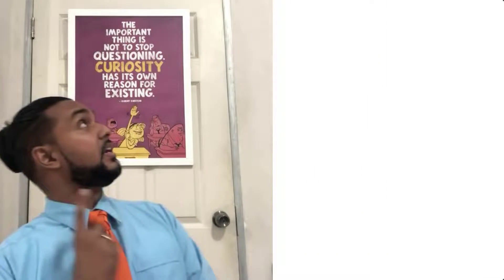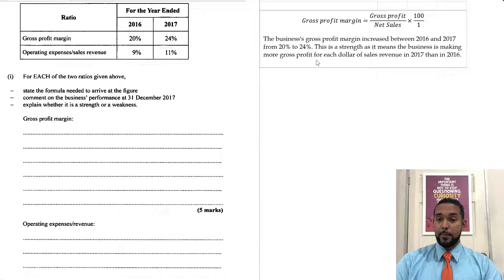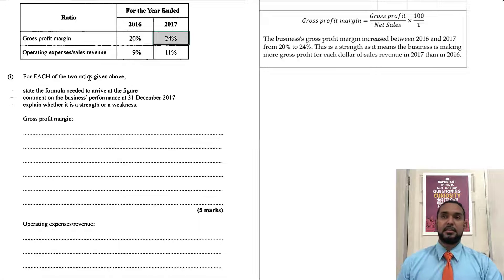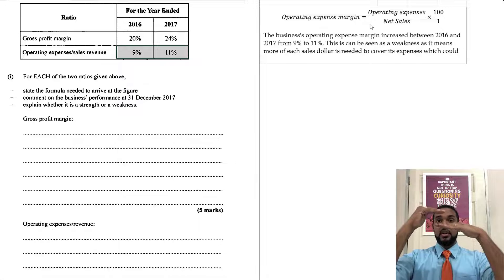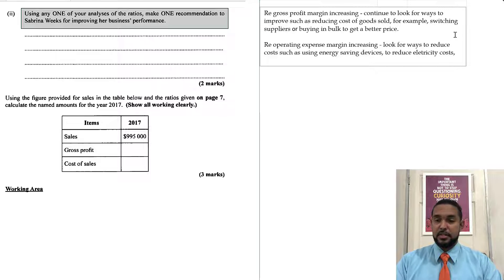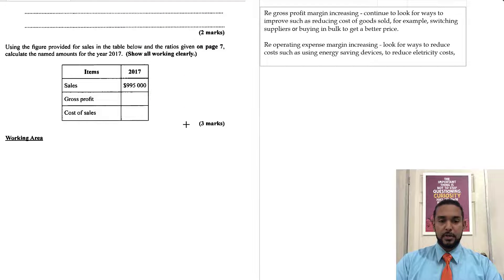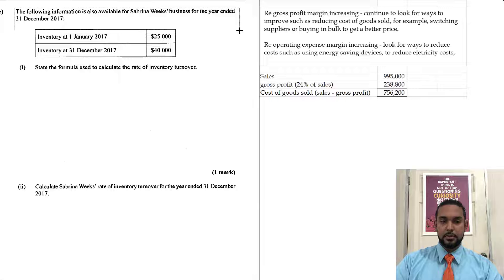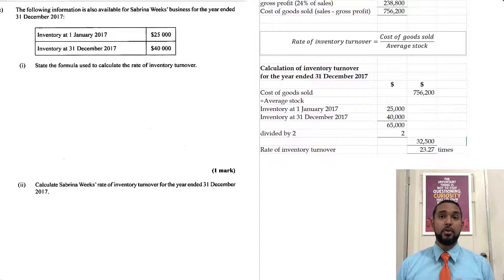PoA - May 2018 P2 Q2 - Solution | Ratio Analysis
Remember...

A
Different
Ap proach
To it

Much love!